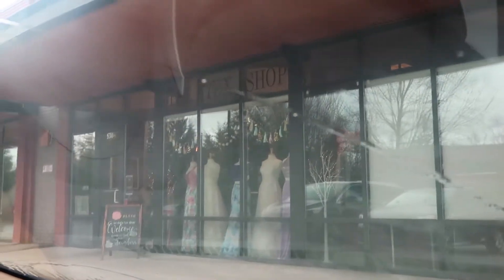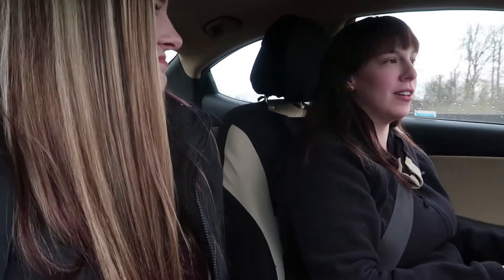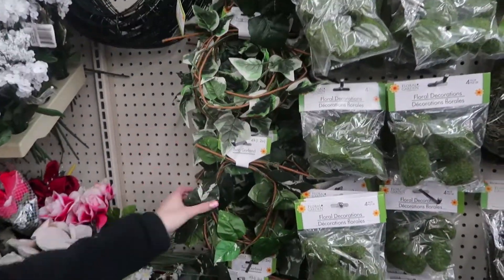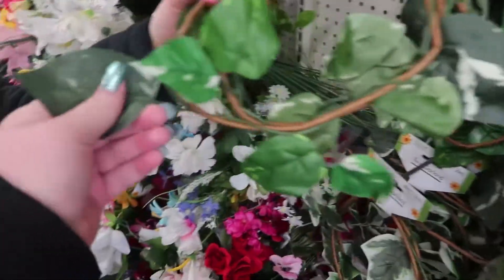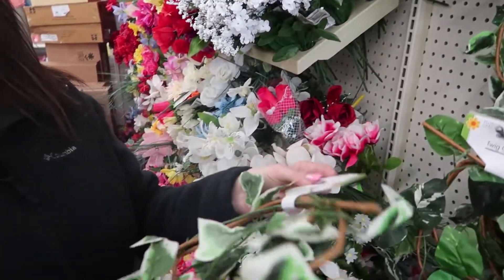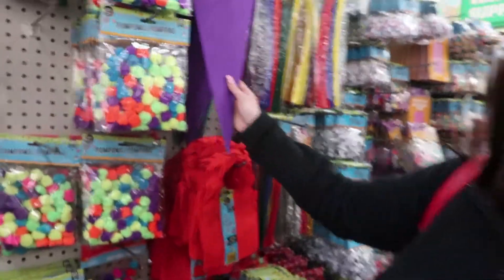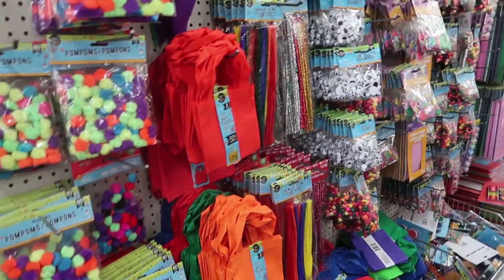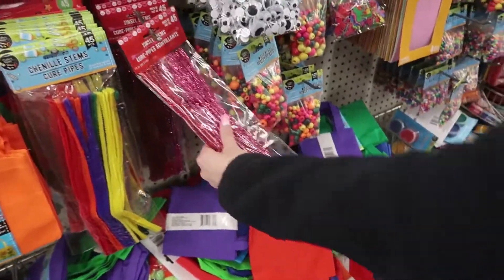WEDDING PLANNING | DRESS TRY ON | VLOG